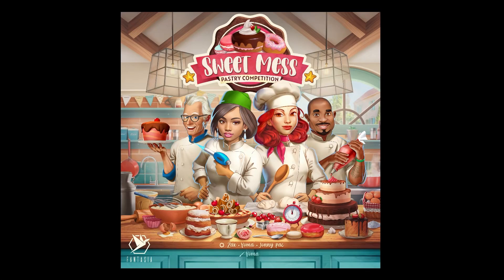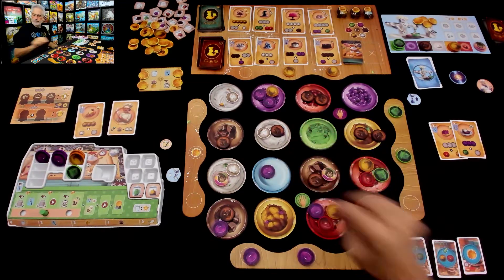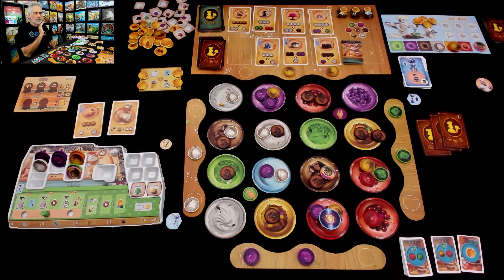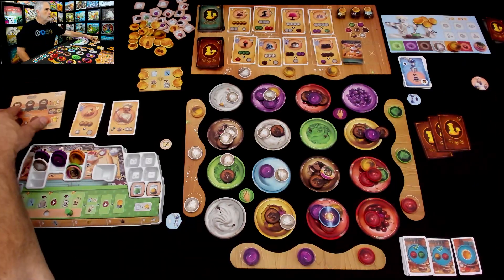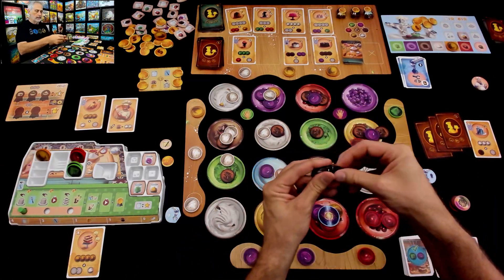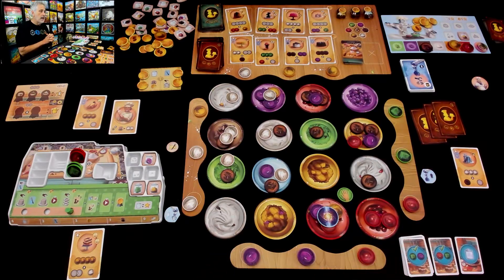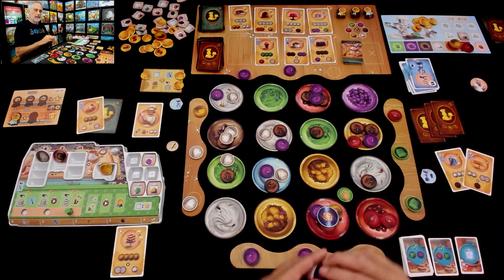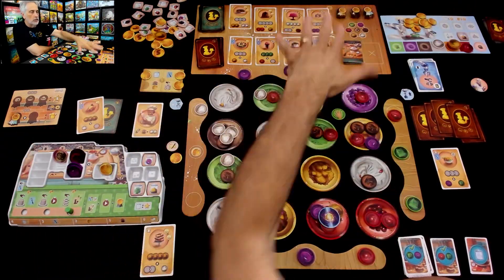Rahdo's Extended Gameplay►►► Sweet Mess: Pastry Competition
A video outlining gameplay for the boardgame Sweet Mess: Pasty Competition.